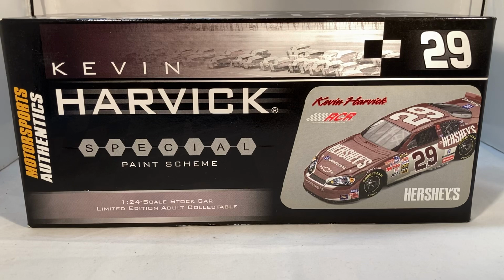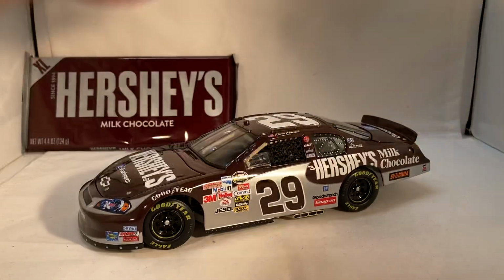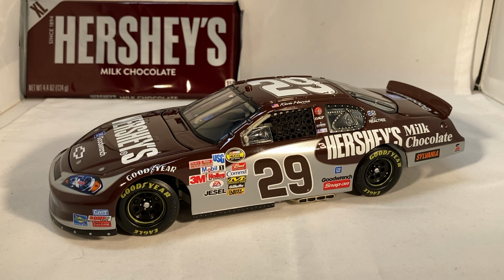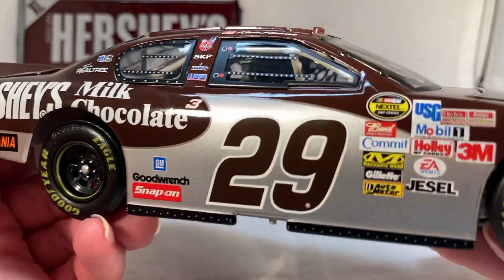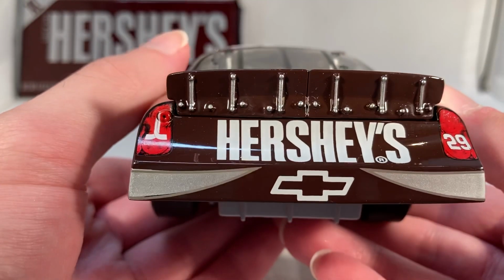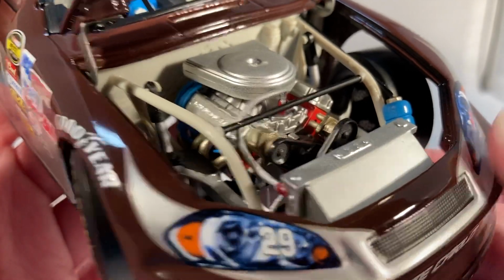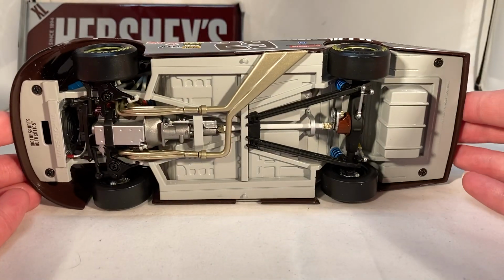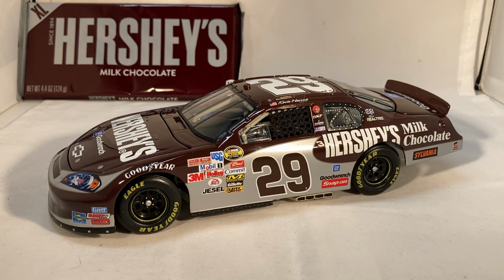Review: 2006 Kevin Harvick #29 Hershey’s Chocolate Chevy Monte Carlo 1/24 NASCAR Diecast